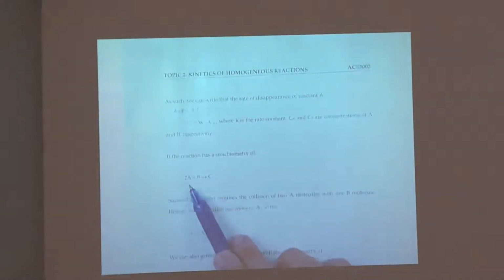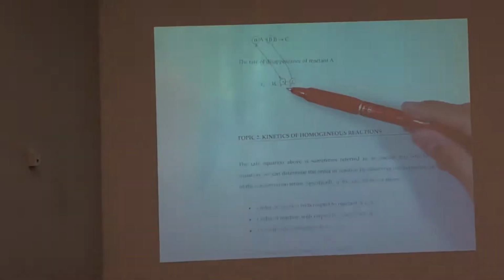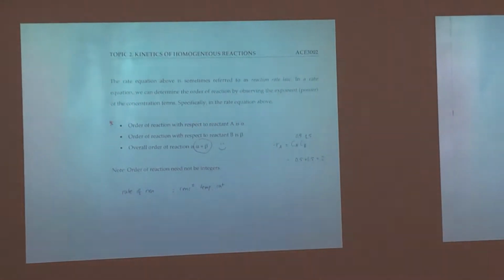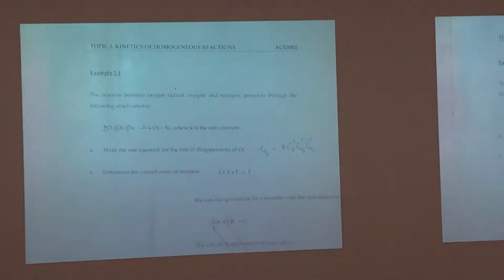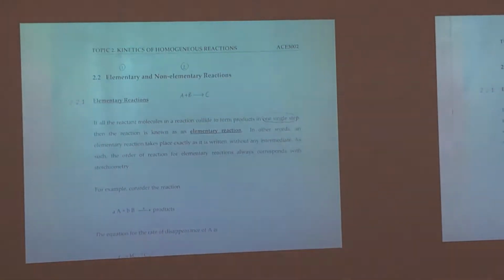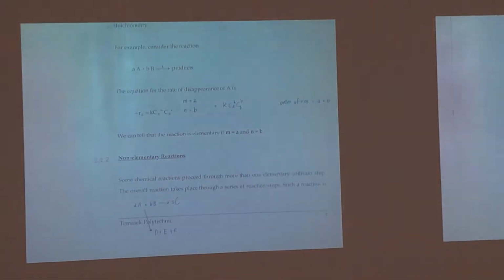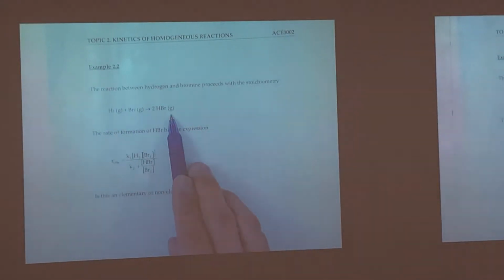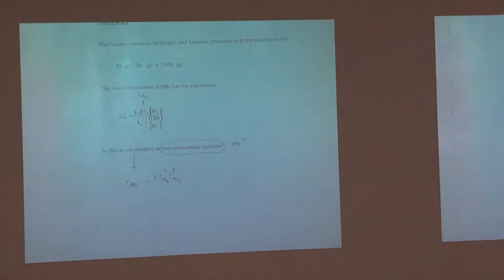CRE Topic 1